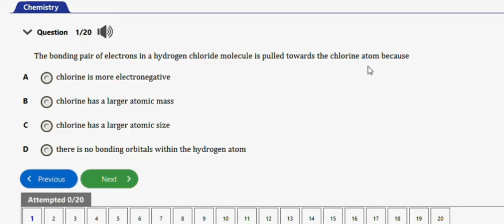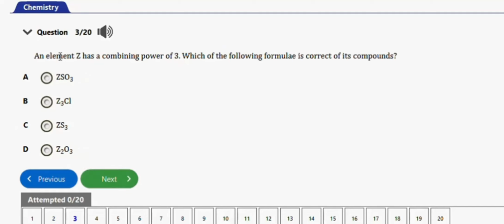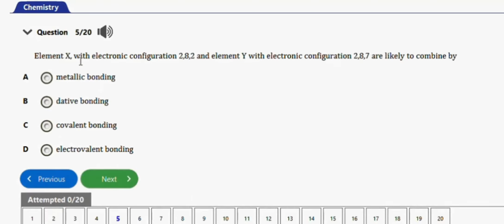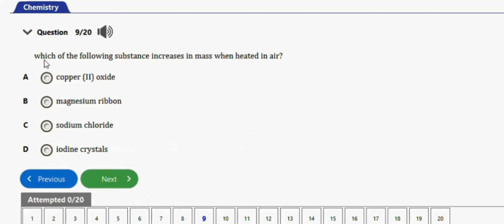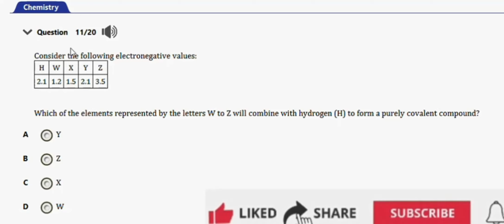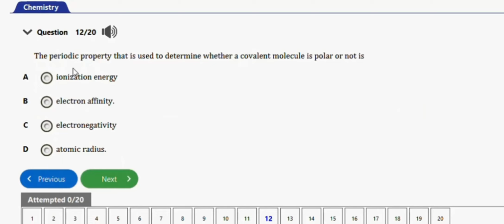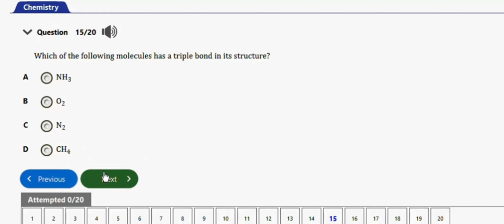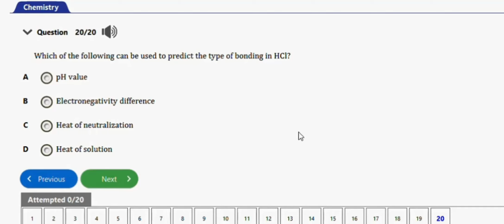NEET Biology 2026 Likely MCQ/PYQ On Covalent Bonding (One Shot In English)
NEET Chemistry Online Tutorial Likely Questions And Answers On Covalent Bonding

Covalent bonding is one of the basic problems in NEET chemistry.

In this NEET chemistry online class video, I answered these NEET chemistry questions on covalent bonding

This video is a definite guide to smashing questions on covalent bonding in NEET chemistry